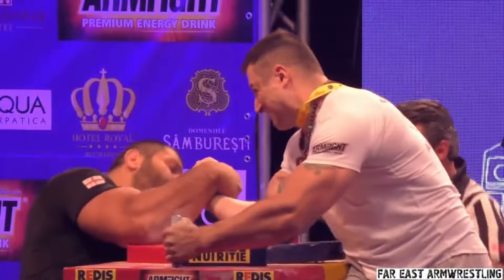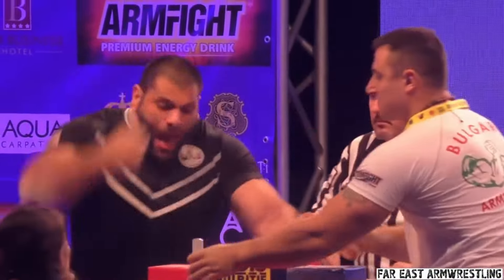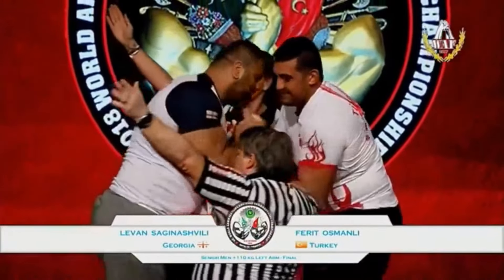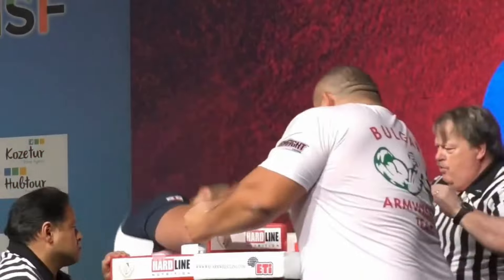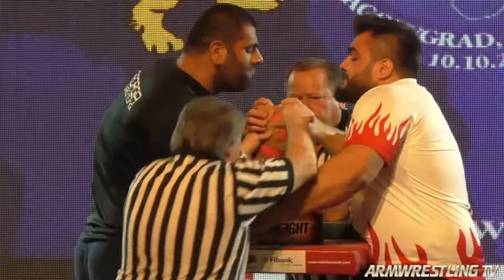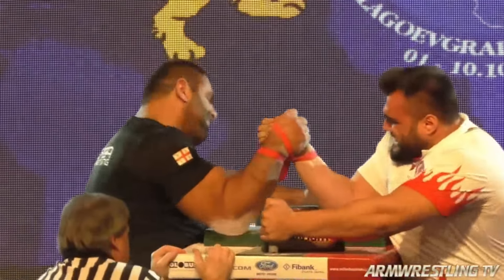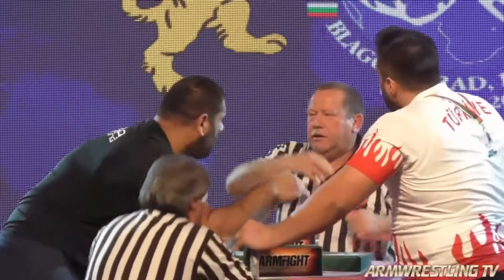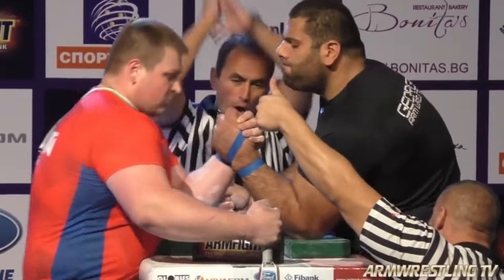Jerry Cadorette Vs. Levan Saginashvili Breakdown! A Master Class By Levan